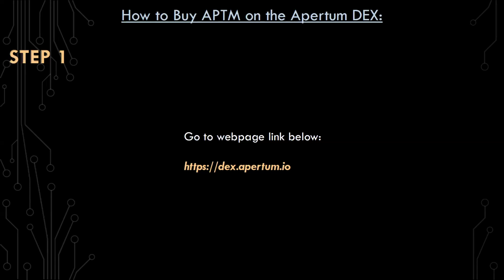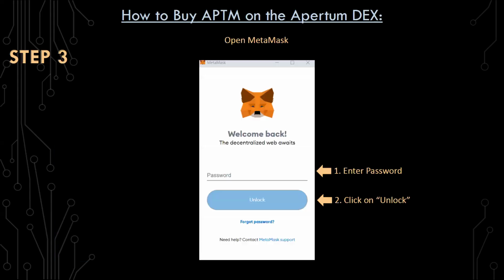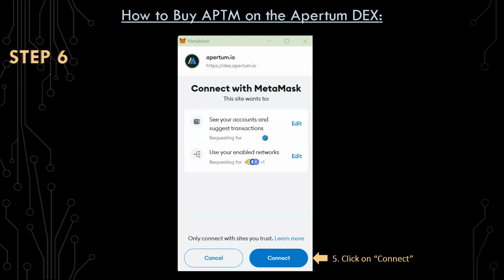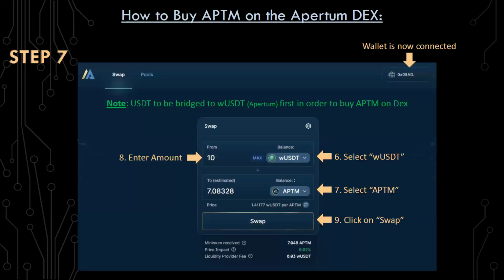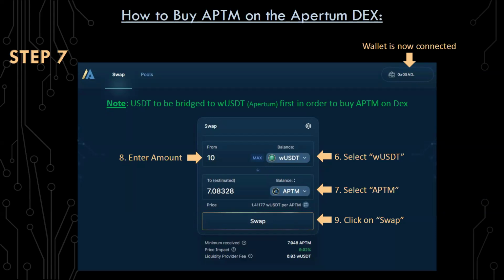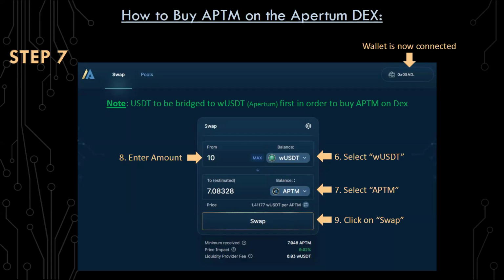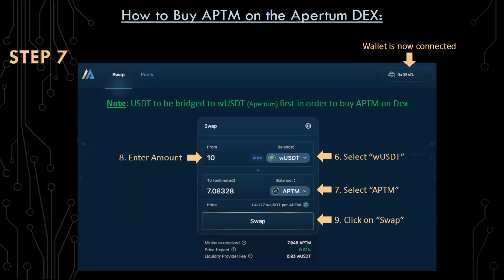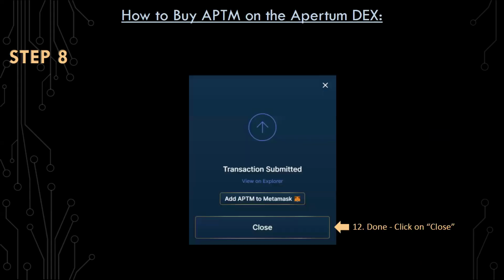Apertum APTM - Buying On The DEX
This VISUALIZED PODCAST provides a step-by-step guide for acquiring APTM tokens on the Apertum decentralized exchange (DEX).

It outlines the initial actions, such as navigating to the Apertum DEX website and unlocking a MetaMask wallet. The instructions then detail the process of connecting the MetaMask wallet to the DEX.

Finally, the guide explains how to execute a token swap, specifically by exchanging wUSDT for APTM, culminating in the confirmation of the transaction.